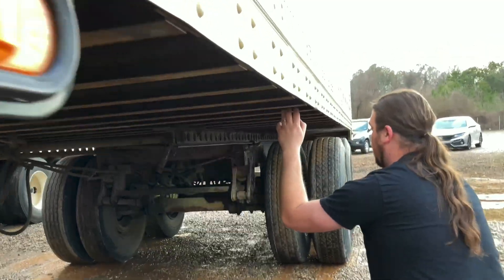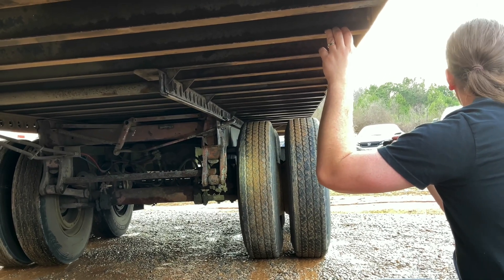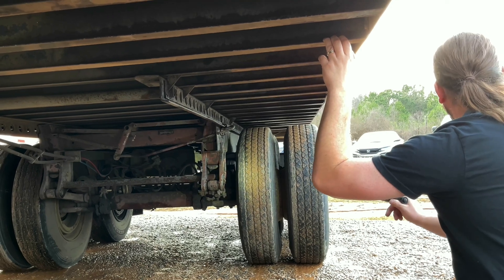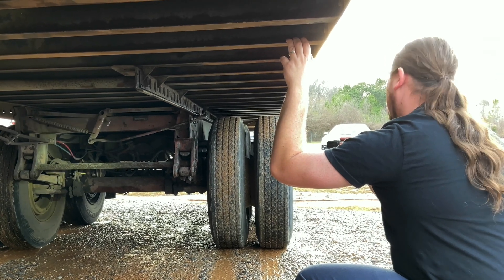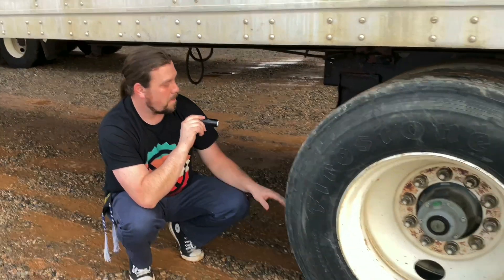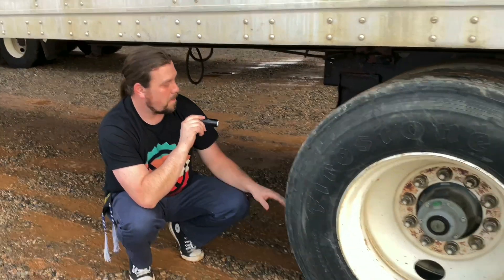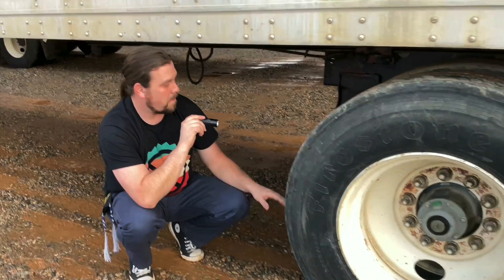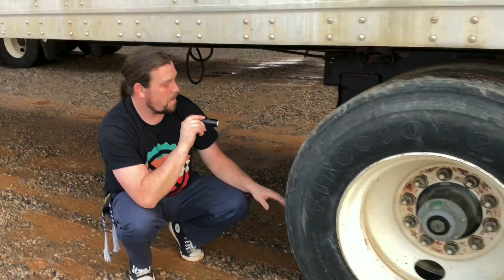Pretrip - trailer front axle and rear - Alabama only **